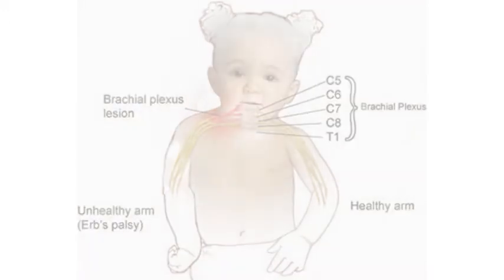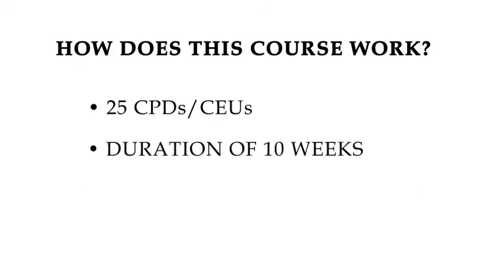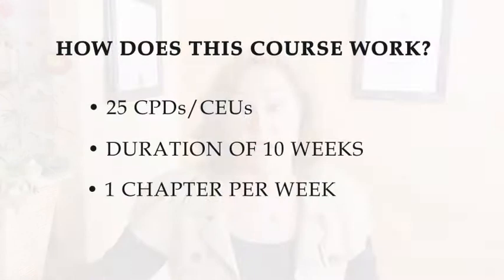PEDIATRIC OSTEOPATHY ONLINE COURSE - everything you need to know!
Pediatric Osteopathy: Cranial Techniques & Advanced Treatment Protocols  Online Course

Learn to treat some of the most common osteopathic dysfunctions in newborn babies (20 CPDs/CEUs)